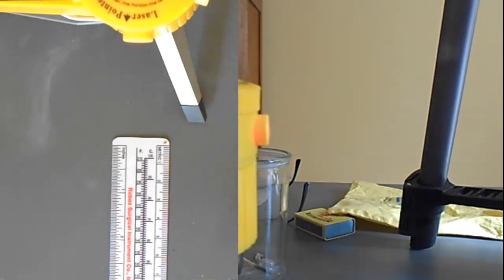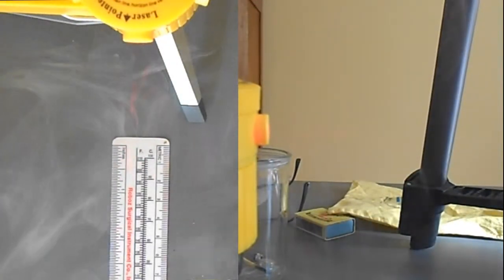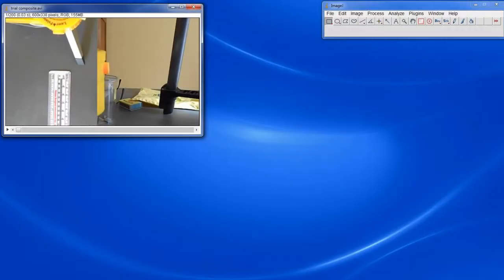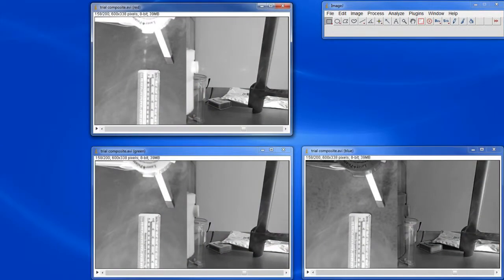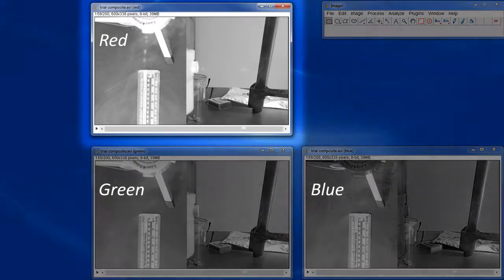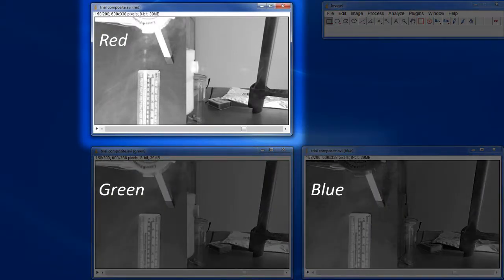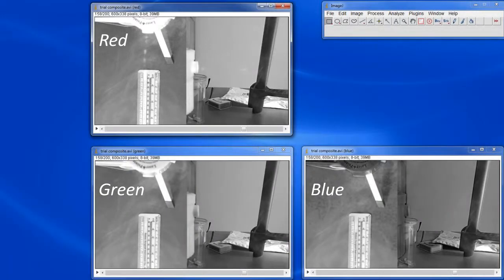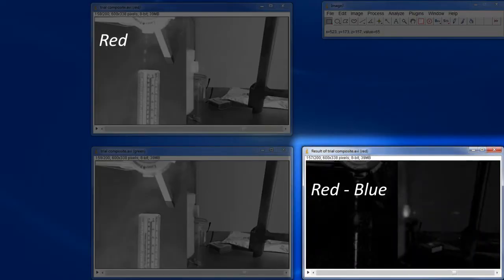Visualization of complex flow using laser sheets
Scott Turner and Berry Pinshow outline the basic method for using laser sheets to illuminate the structure of complex flows.